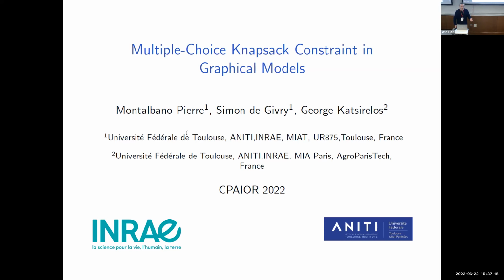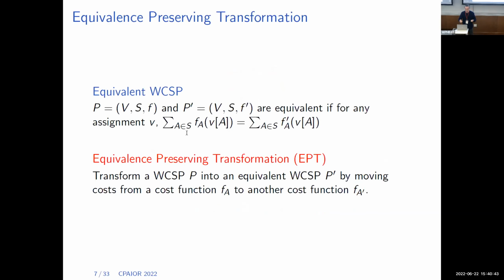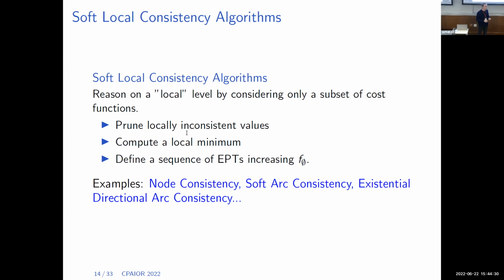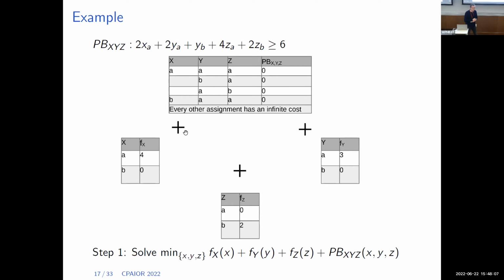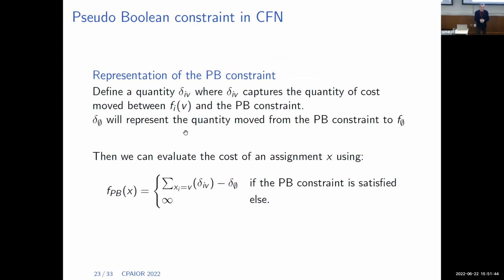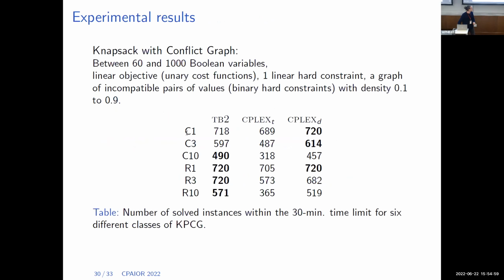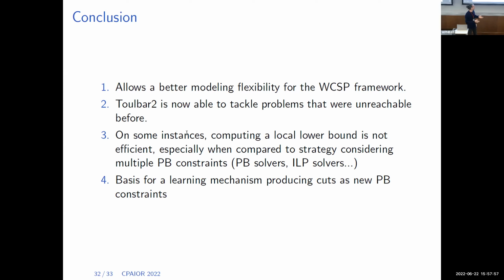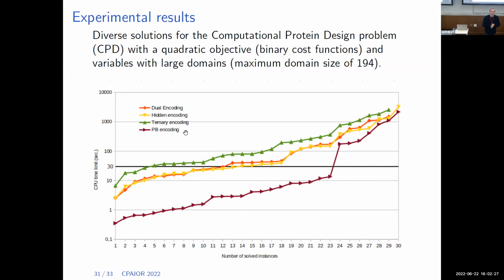CPAIOR 2022: Multiple-choice Knapsack Constraint in Graphical Models.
CPAIOR 2022 talk by Pierre Montalbano, Simon de Givry and George Katsirelos